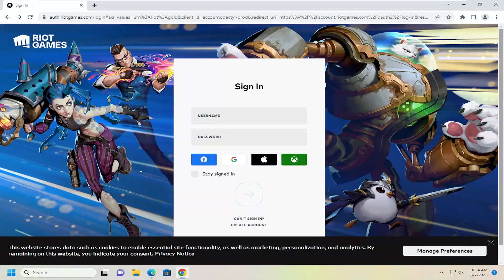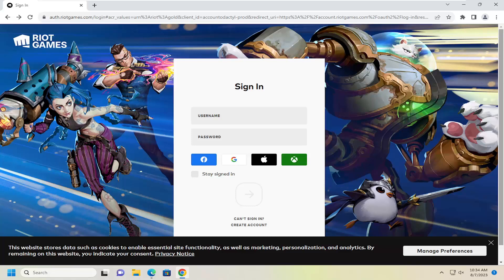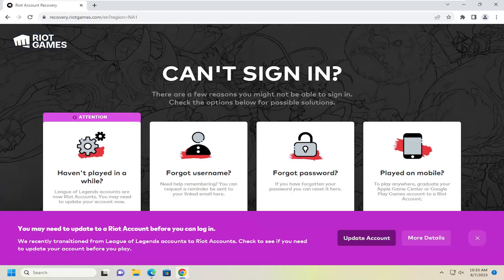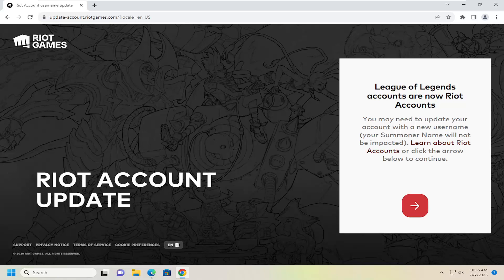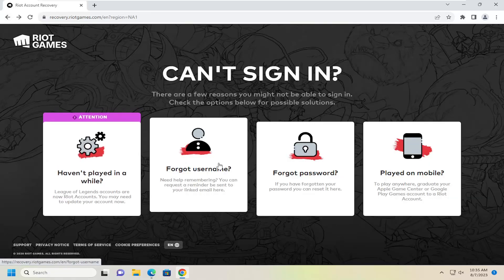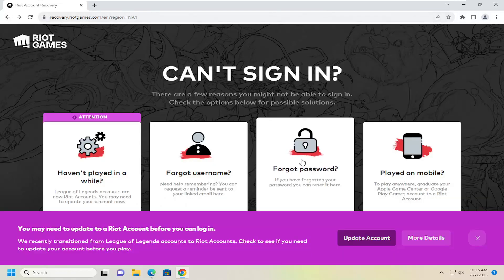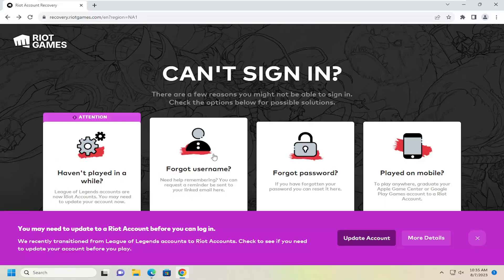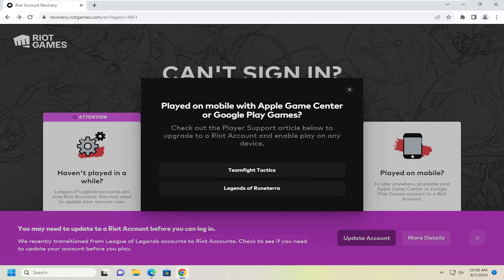How To Recover Riot Games Account - Forgot Valorant Password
One of the most common issues gamers have actually happens before they even get into the game: forgetting a password. Luckily, there’s a couple ways to change your recover a forgotten password in VALORANT. Here are some of the easiest ways offered by Riot Games.